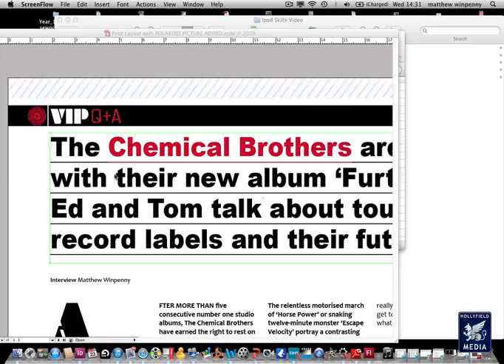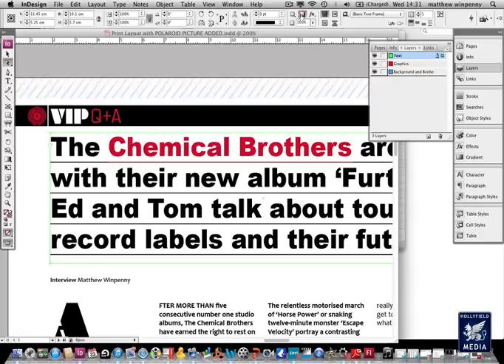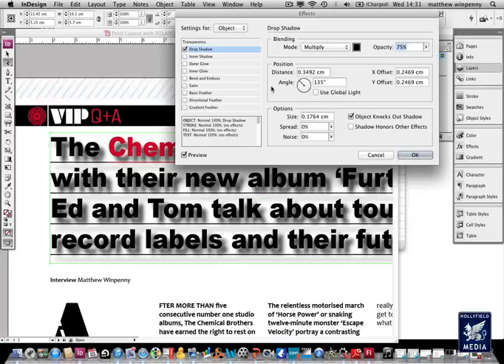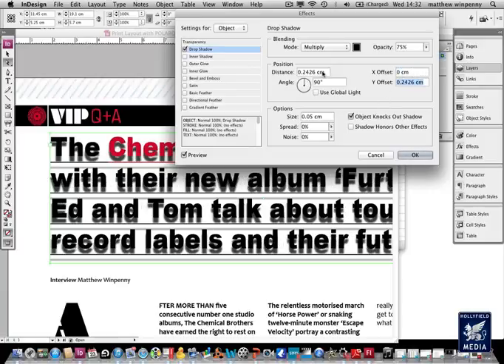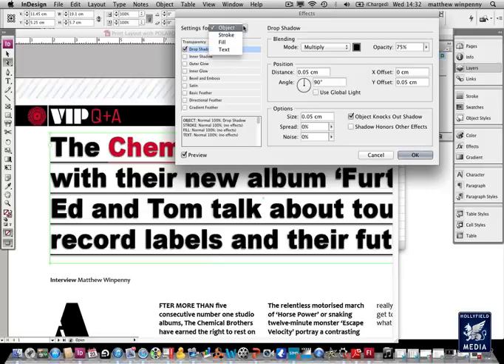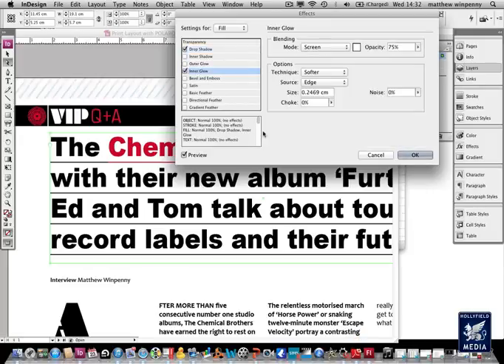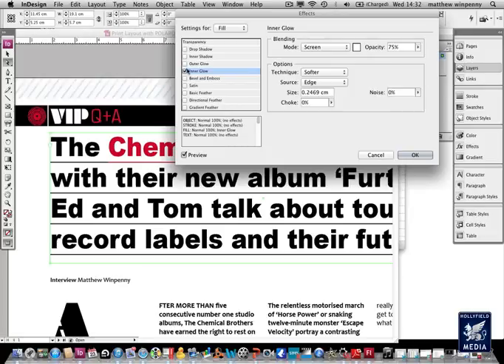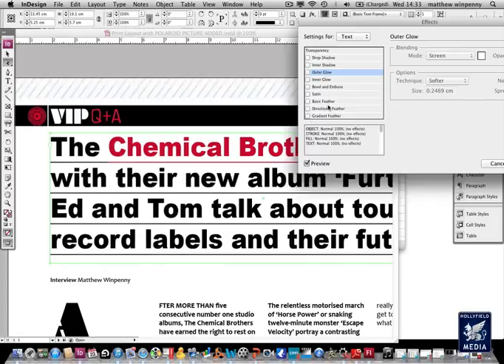17. Adding effects